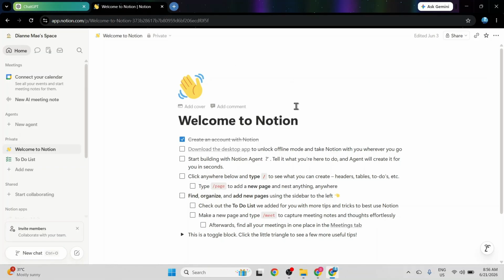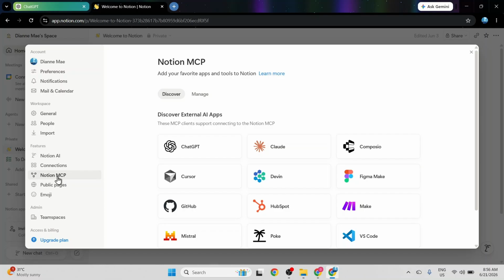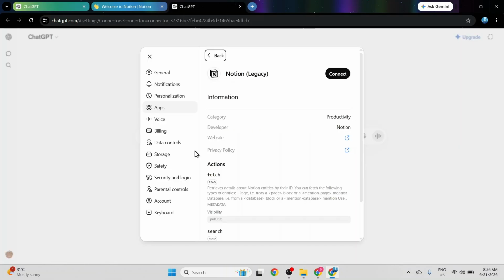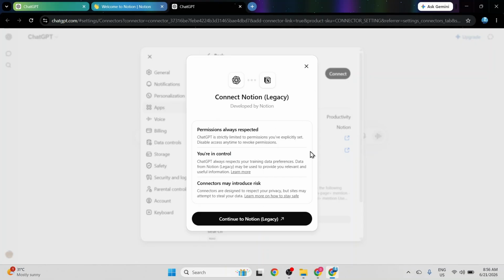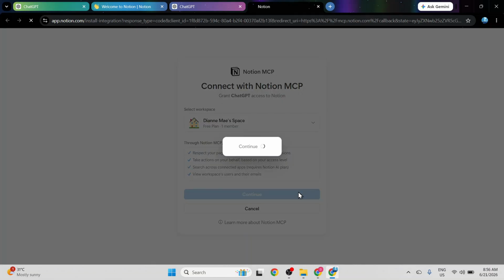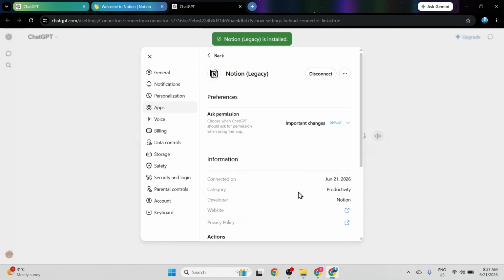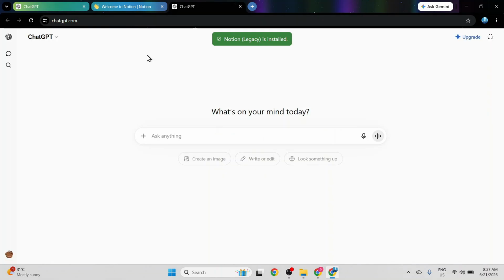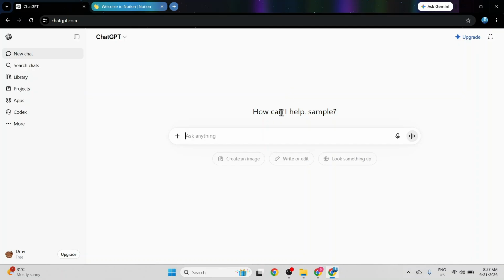How to connect ChatGPT in Notion